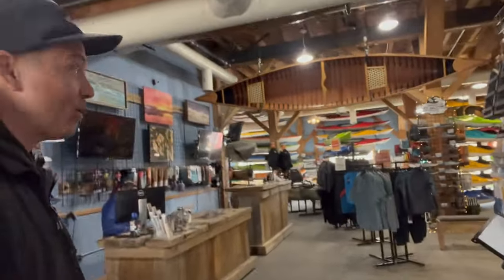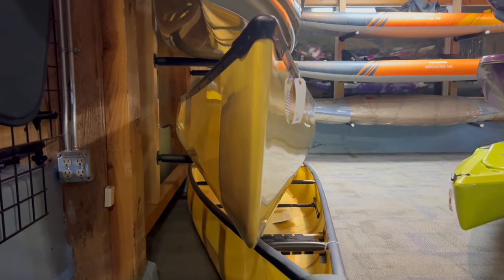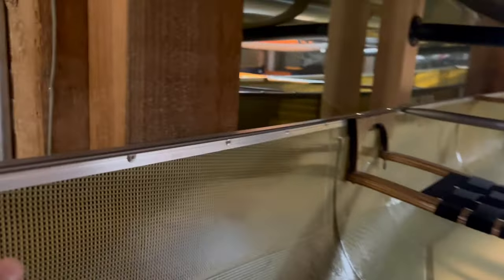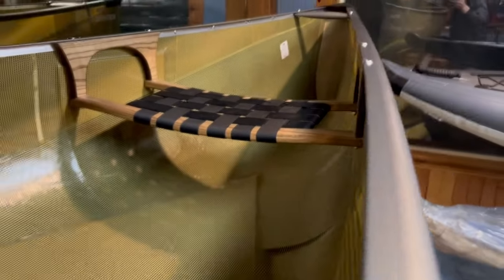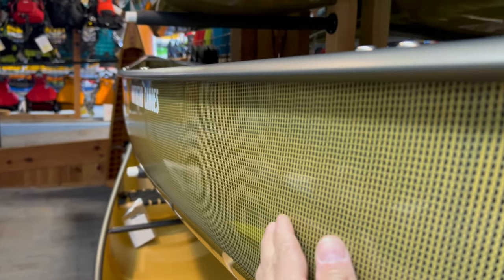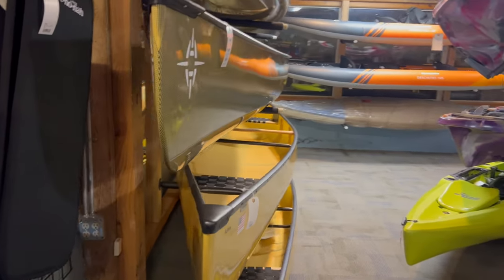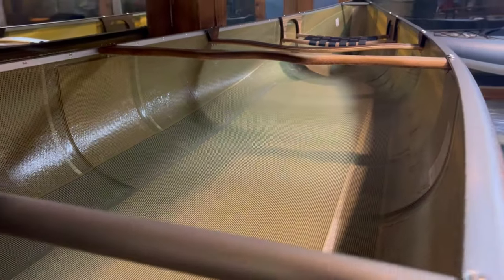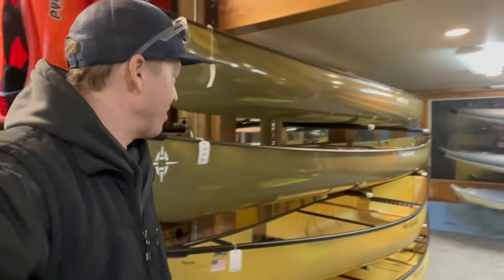Northstar vs Wenonah Canoes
I stopped by Tumalo Creek Kayak and Canoe in Bend Oregon and they had a wonderful display of Canoes from Wenonah and Northstar. Since the models and laminations were similar, I thought I would just share some of my thoughts of the differences between the two brands. Feel like I could do several videos on this subject, so perhaps I will! Here’s the first!